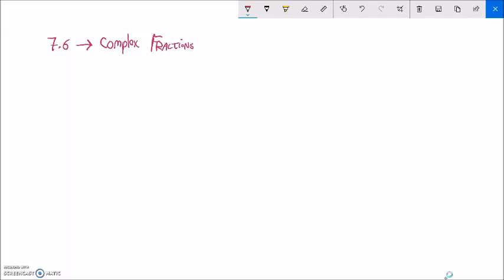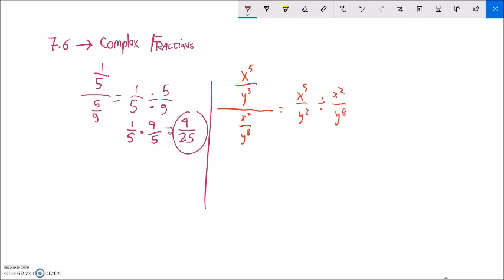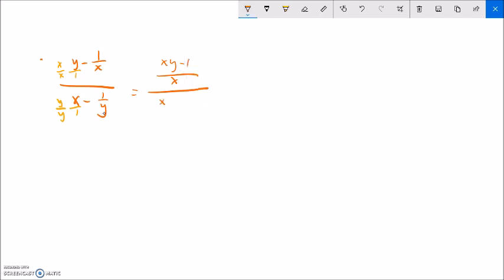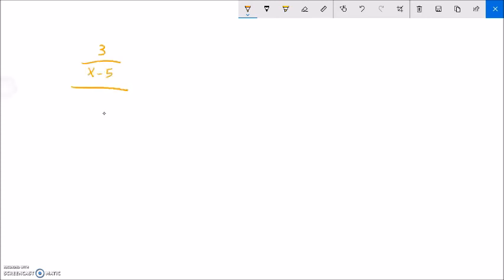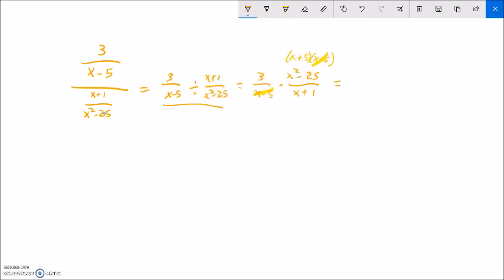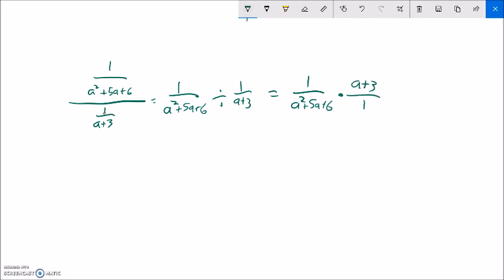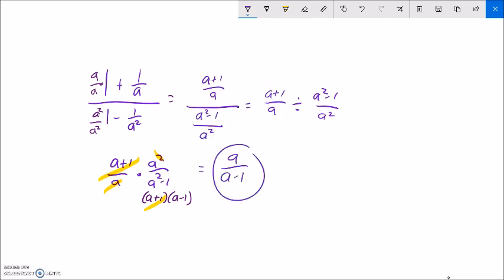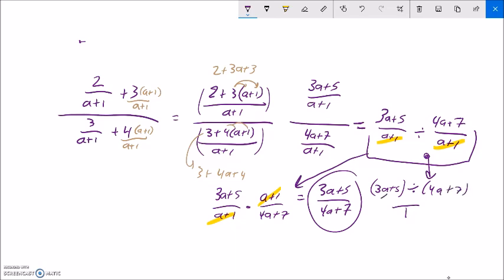7 6 m99 OL 19